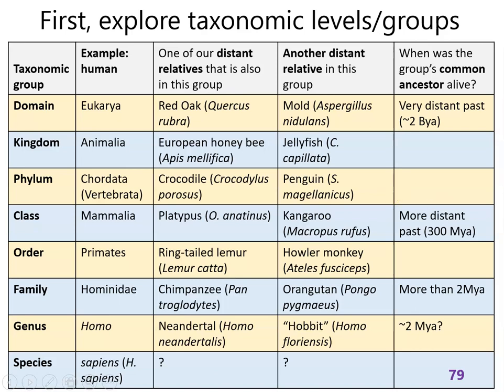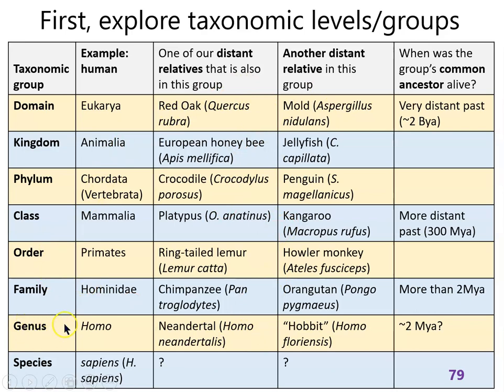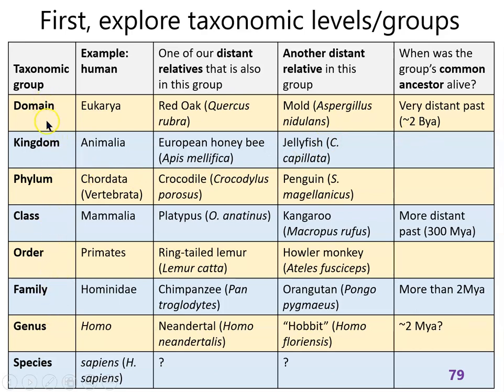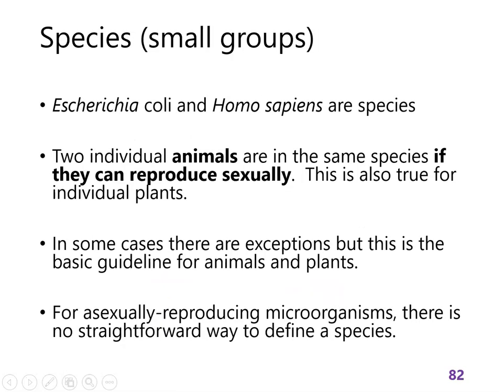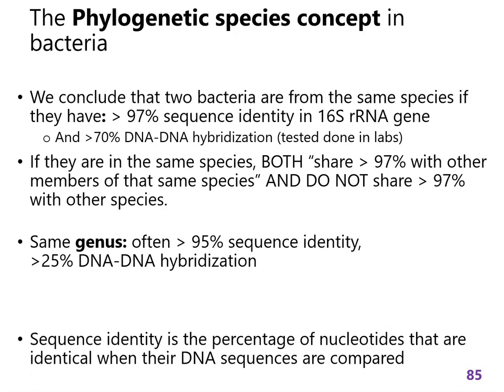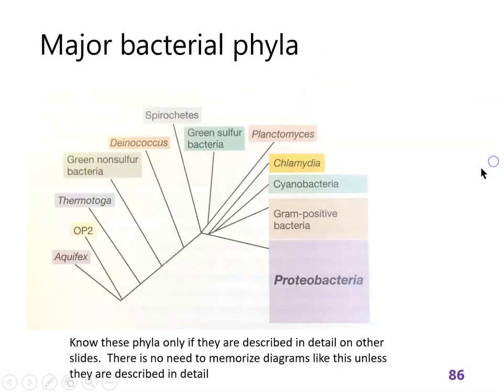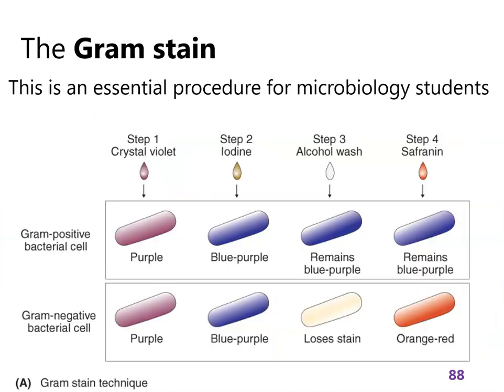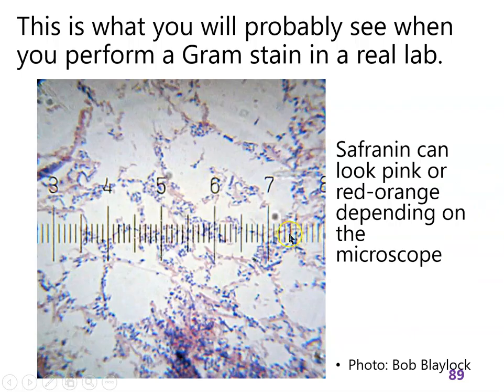Lecture 1 part 7: taxonomy